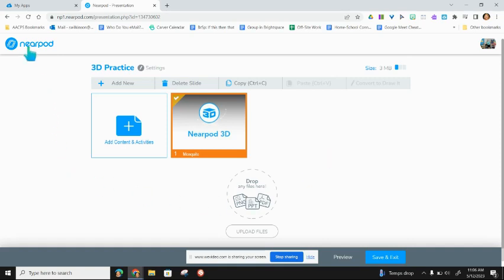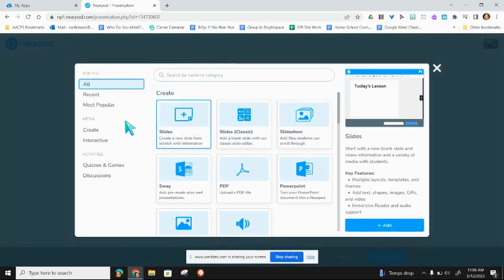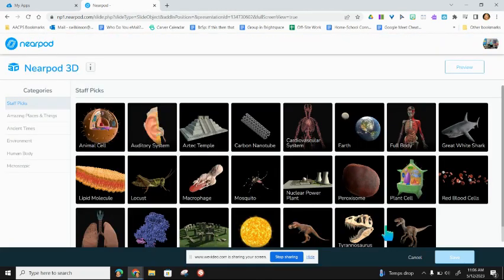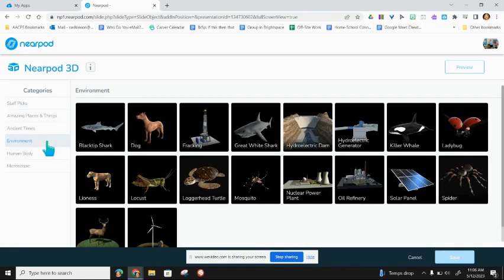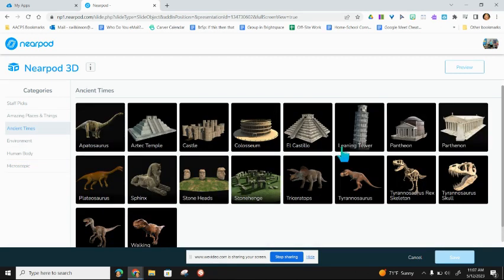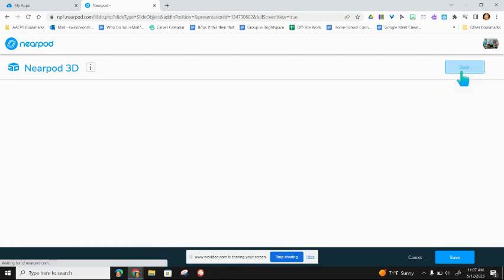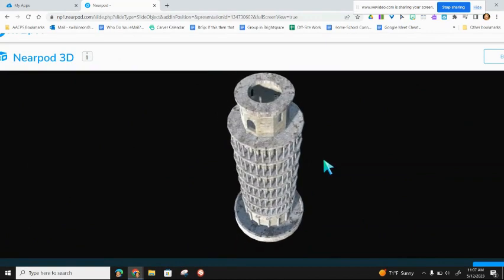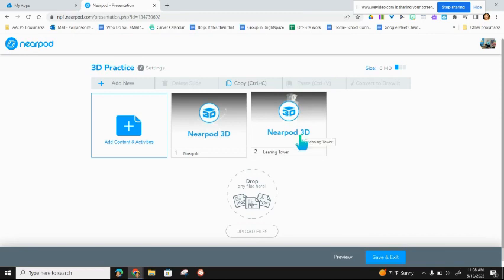nearpod 3d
Part of Engaging Digital Lessons course.